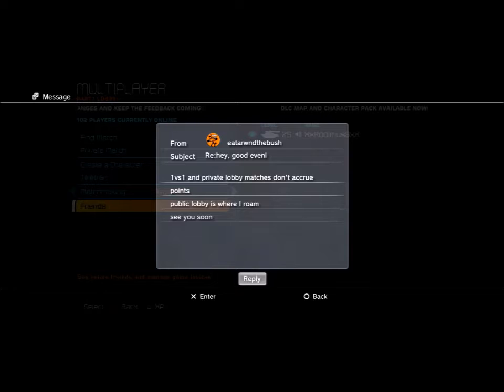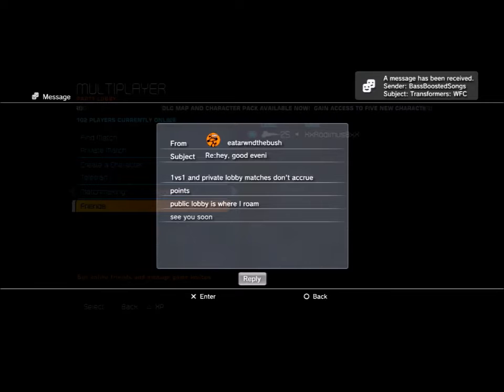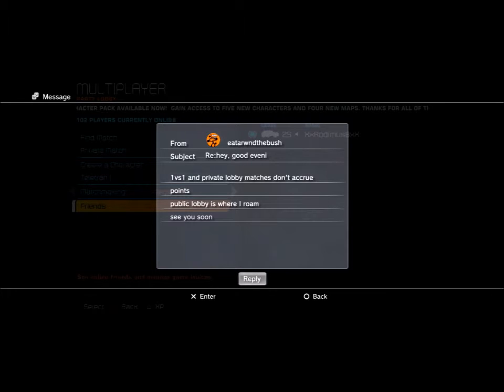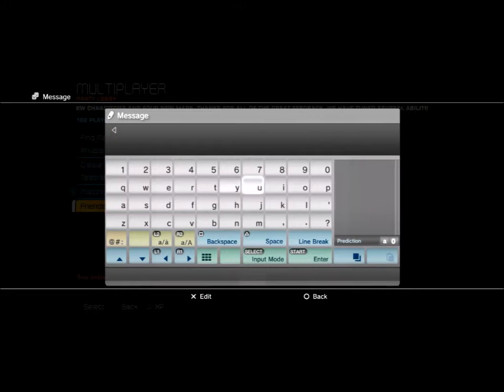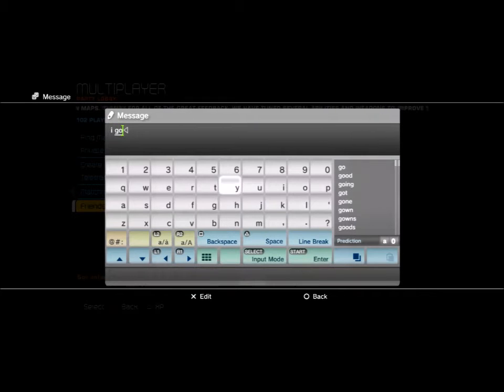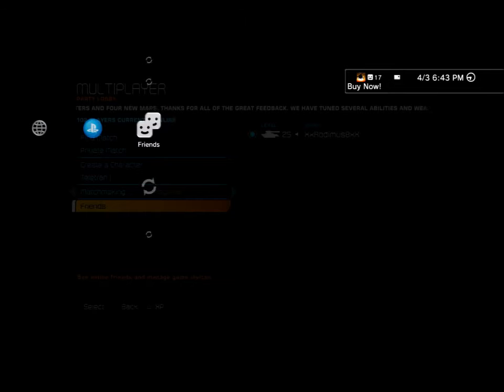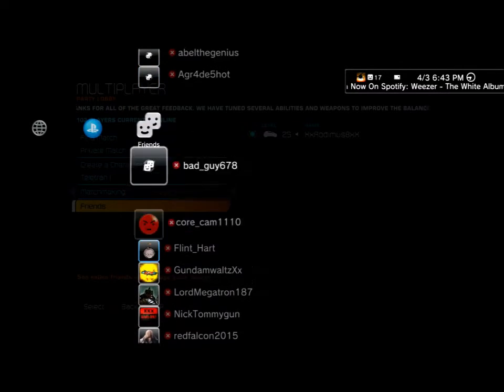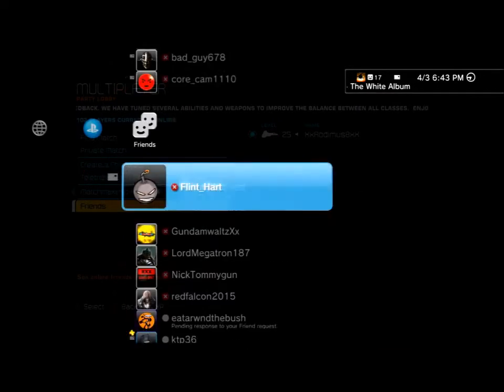FOC: 'eatarwdthebush' has responded (4/3/2016)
[definitely not retired; but only in TDM]
Pro gamer 'eatarwdthebush' has ACCEPTED my challenge!!